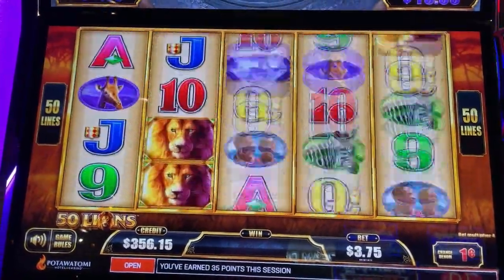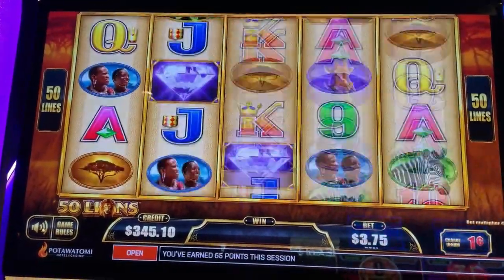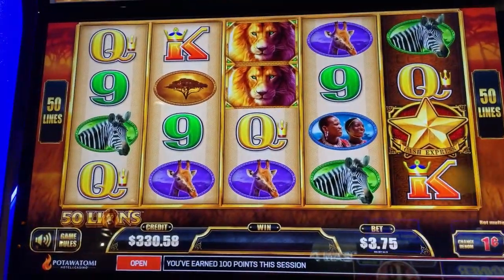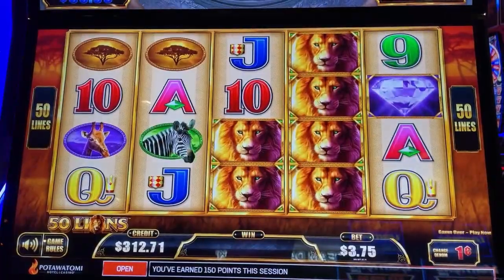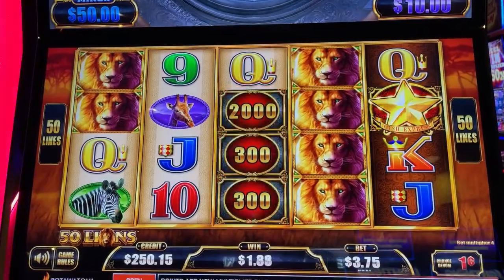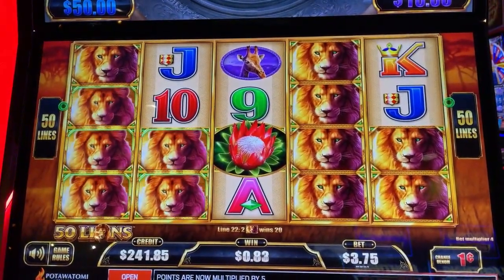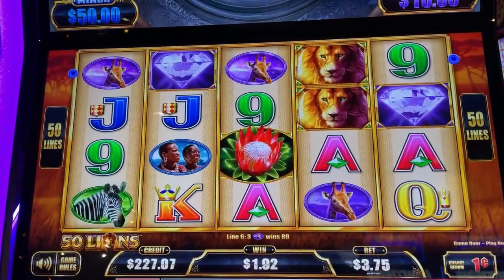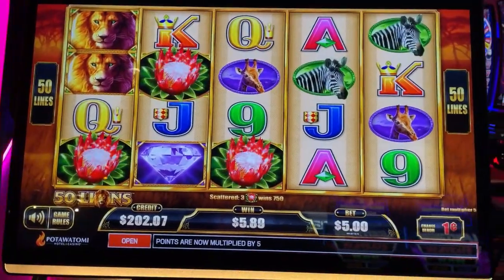Ryan Richard Slots "Luxury Line Lion" Slot Machine at Potawatomi Hotel & Casino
w/Free Spin Bonus (Luxury Line Feature)!!